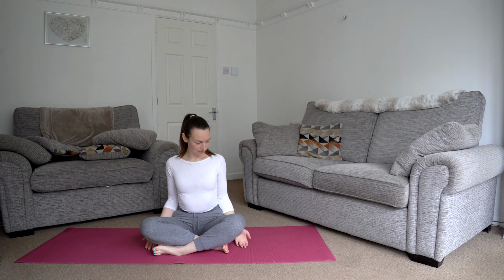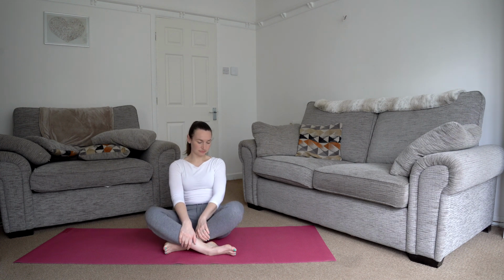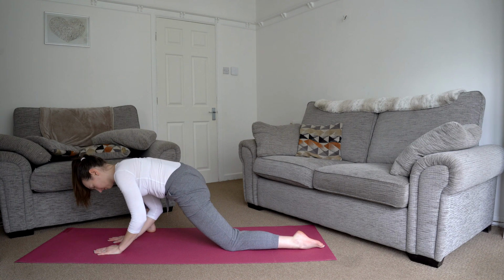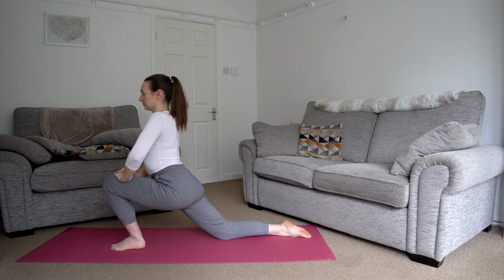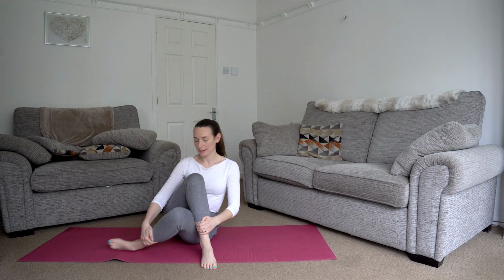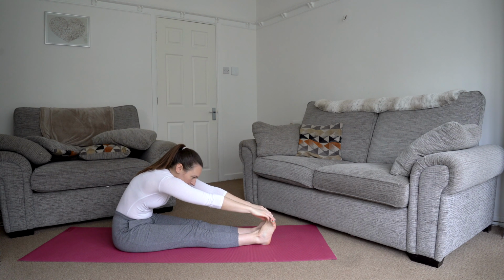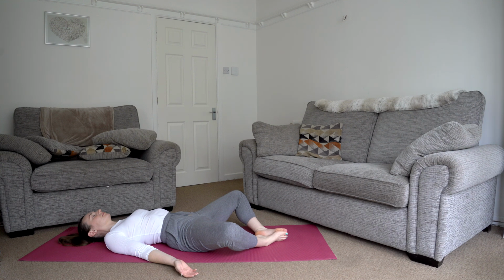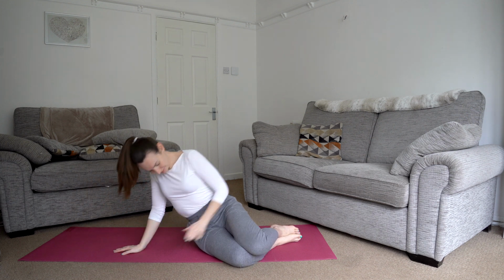Lower Body Stretch for Hips, Legs and Low Back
Perfect for after any lower body workout or just to relax and release tension. Follow along with me in real-time as we stretch out our hips, legs, feet, back, and sides together.

Let me know what you'd like to stretch next!